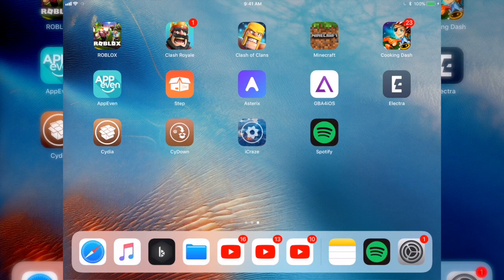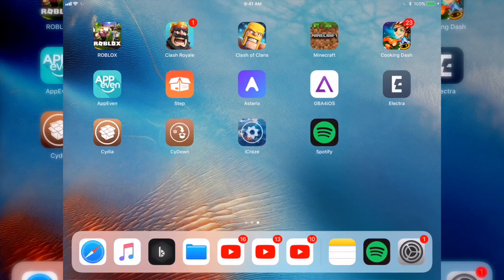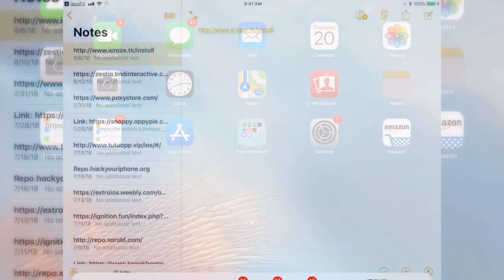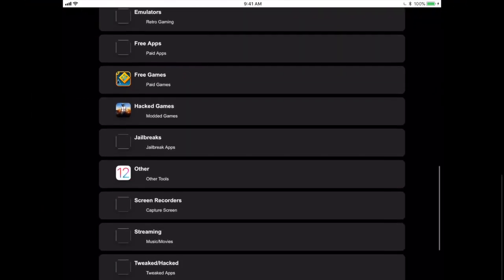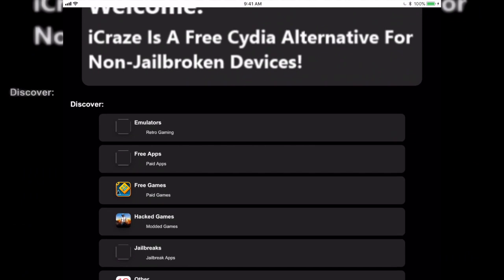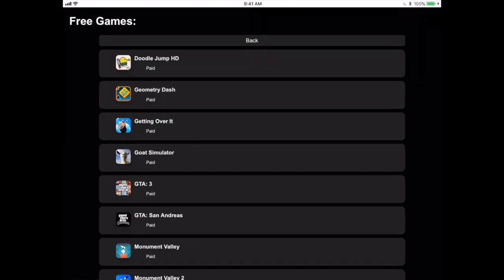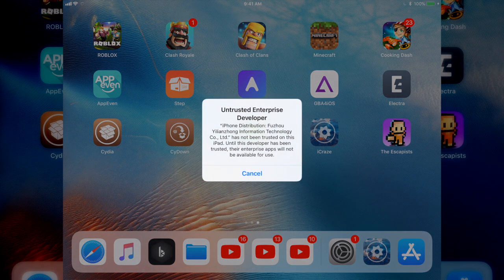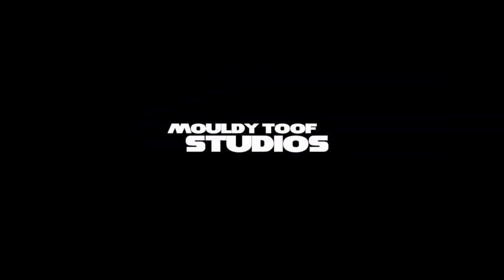(NO Jailbreak) How To Get Cydia Alternative With Tweaks And Hacks on iPhone, iPad, iPod Touch 2018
This video shows you a new method that doesn't require a jailbreak or a computer to get a Cydia alternative that has tweaks, in-app purchases, streaming apps and much more!

Song - Jayceeoh & Dijital Feat J. Lauryn Everywhere I Go